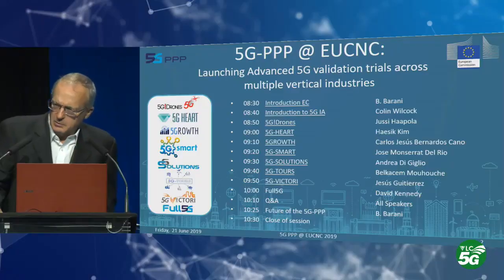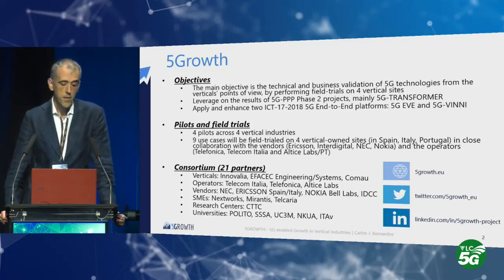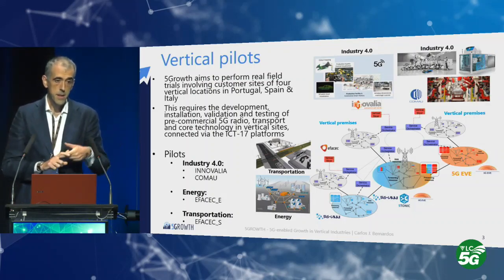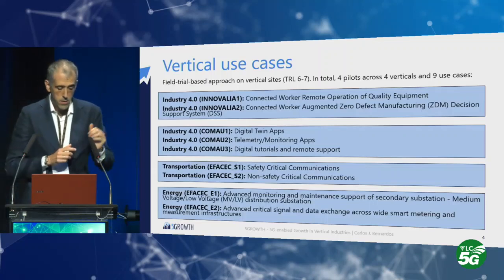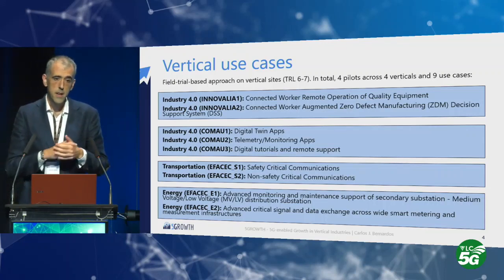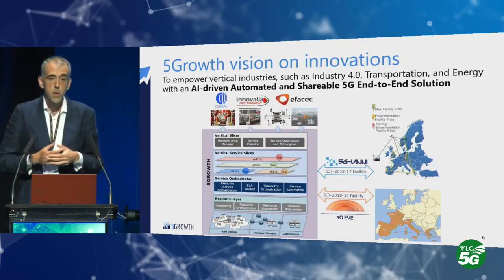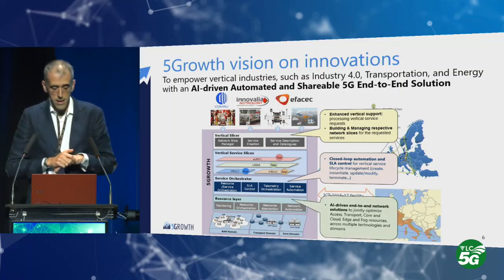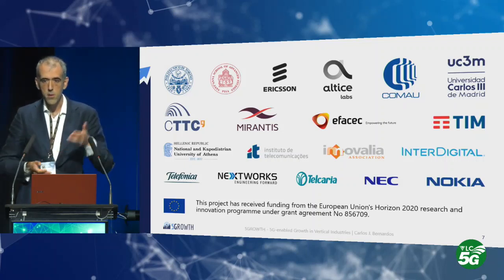5GROWTH presentation during ICT-19 call at EuCNC 2019